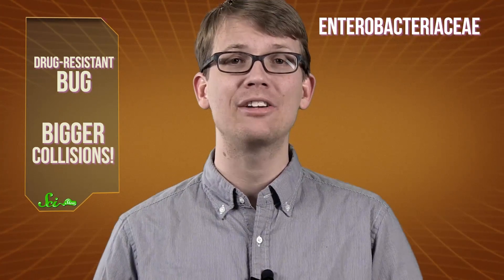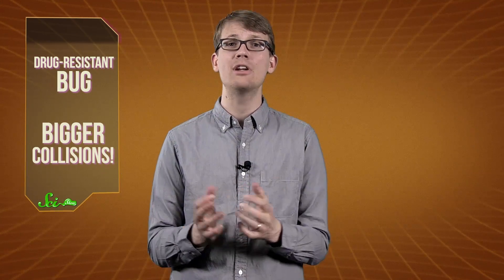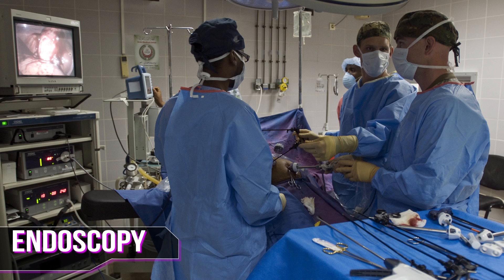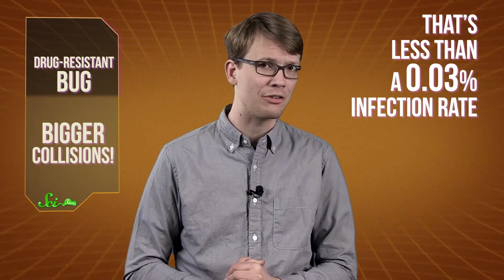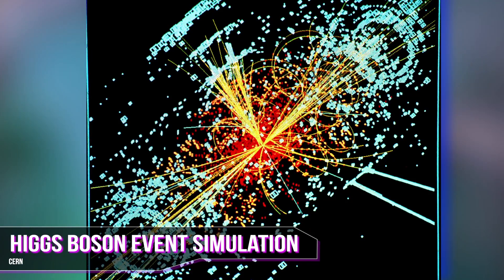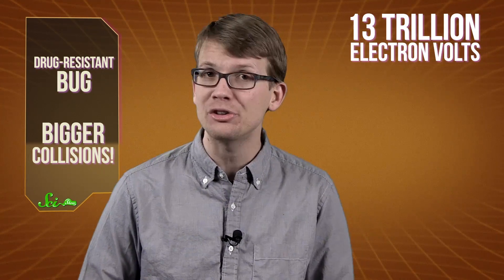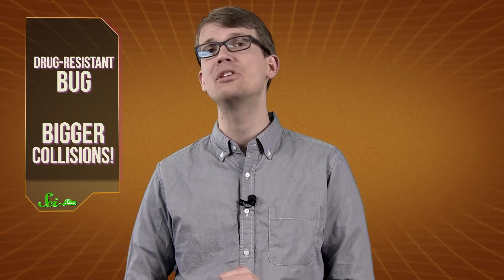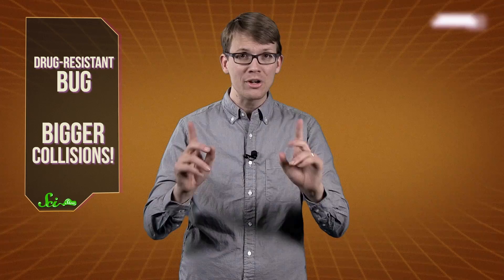How to Make a Superbug, and an Even More Super-Collider!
SciShow News explains how evolution and antibiotics have teamed up to produce an ordinary germ that can now, sometimes, kill people. Also, our favorite piece of science equipment -- the Large Hadron Collider -- has big plans for this year, including the study of dark matter.